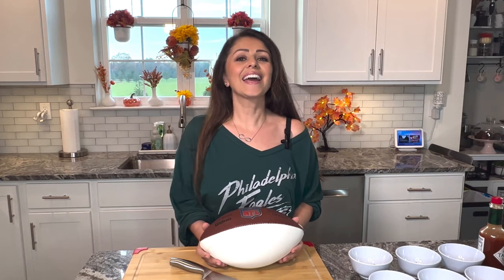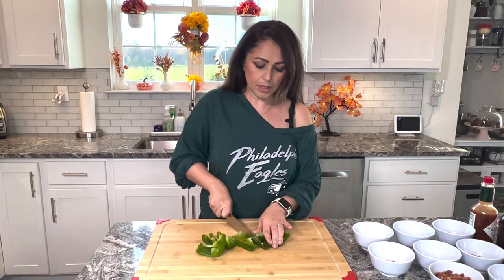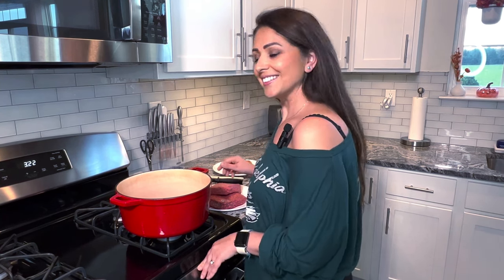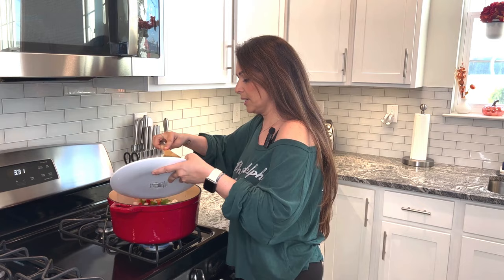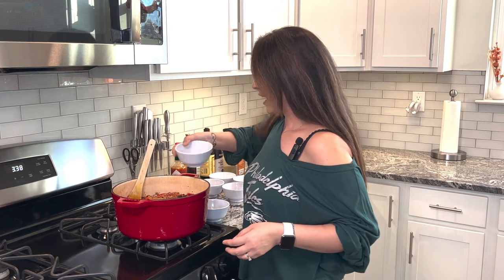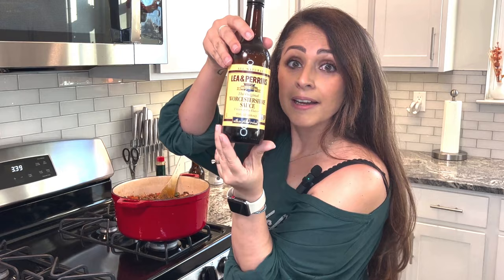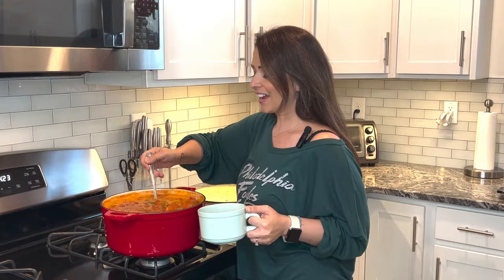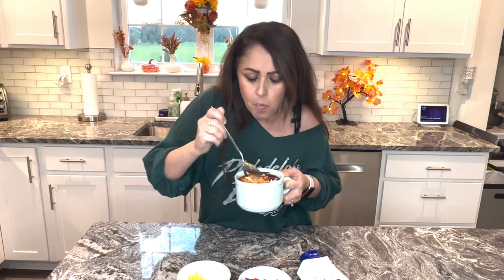Tailgating food! AMAZING GAME DAY CHILI RECIPE!!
AMAZING GAME DAY CHILI RECIPE!!

Ingredients

2 pounds ground beef chuck
1 pound bulk Italian sausage
3 (15 ounce) cans chili beans, drained
1 (15 ounce) can chili beans in spicy sauce
2 (28 ounce) cans diced tomatoes with juice
3 stalks celery, chopped
1 large yellow onion, chopped
1 green bell pepper, seeded and chopped
1 red bell pepper, seeded and chopped
2 green chile peppers, seeded and chopped
1 cup bacon bits
4 cubes beef bouillon
1 can of beer
¼ cup chili powder, or more to taste
1 tablespoon minced garlic
1 tablespoon Worcestershire sauce
1 tablespoon dried oregano
2 teaspoons ground cumin
2 teaspoons hot pepper sauce (such as Tabasco®)
1 teaspoon dried basil
1 teaspoon cayenne pepper
1 teaspoon paprika
1 teaspoon salt, or more to taste
1 teaspoon ground black pepper, or more to taste
1 (10.5 ounce) bag corn chips (such as Fritos®)
1 (8 ounce) package shredded Cheddar cheese

Directions:

Heat a large stock pot over medium-high heat. Crumble ground chuck and sausage into the hot pan. Cook, stirring frequently, until meat is evenly browned.

Pour in chili beans, spicy chili beans, diced tomatoes.

Taste and season with more salt, pepper, and chili powder if necessary. The longer the chili simmers, the better it will taste. Remove from the heat and serve, or cool, refrigerate, and reheat the next day.

To serve, ladle hot chili into bowls and top with corn chips and Cheddar cheese, and sour cream!

You can also put everything in a crockpot and let it cook for 8 hours in low or 4 hours on high.